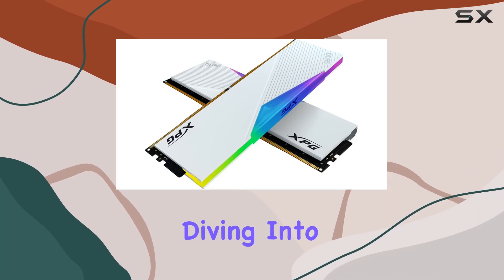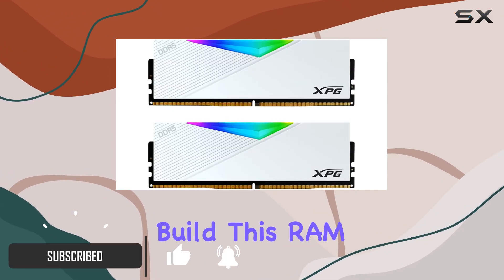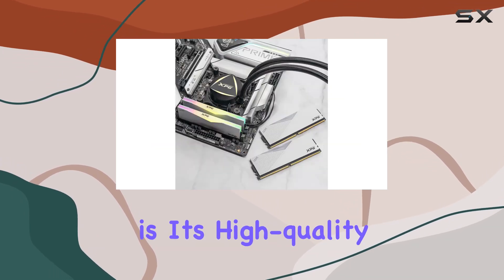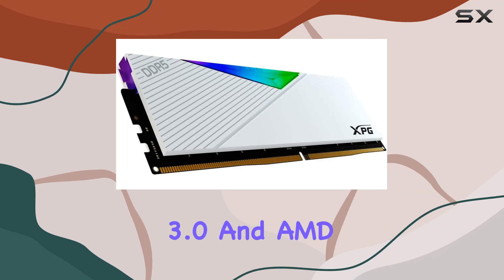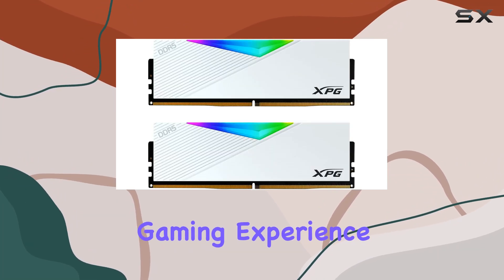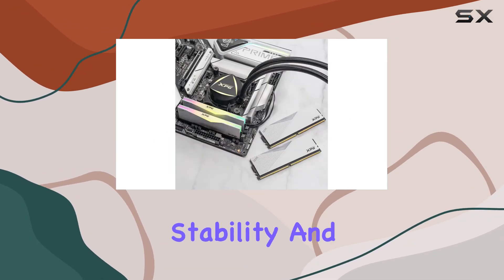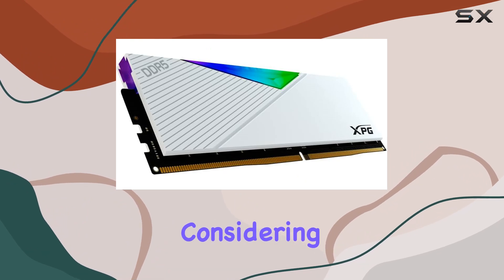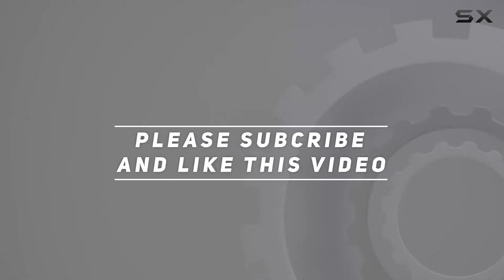XPG Lancer RGB DDR5 5200MHz 32GB: The Ultimate Gaming Memory!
0:00 Intro
0:06 Review

Things that we mentioned in this video:
XPG Lancer RGB DDR5 : B09TG5PFTB